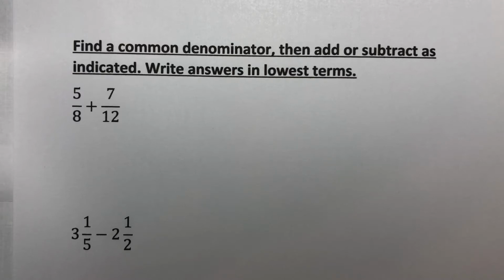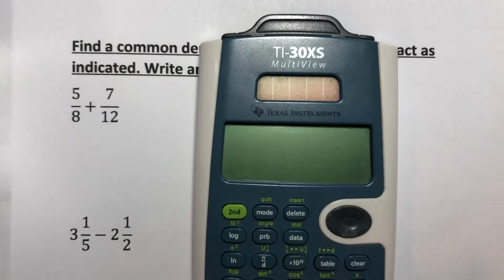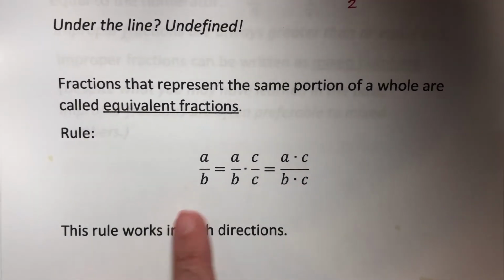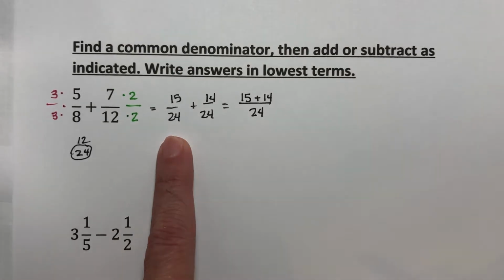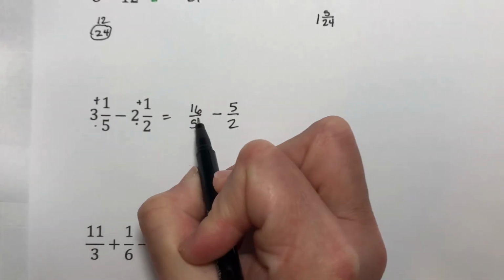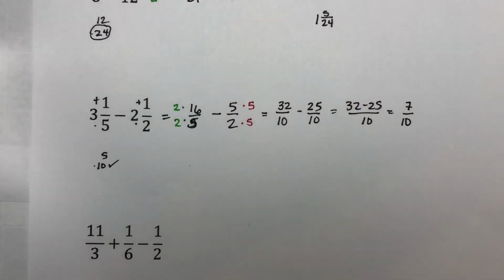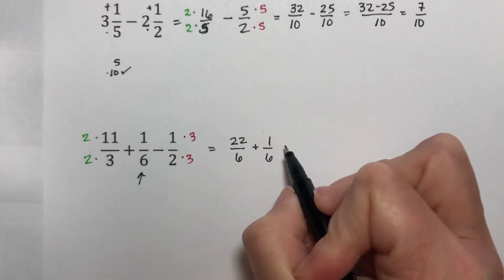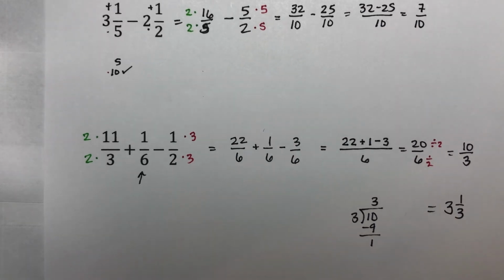Fraction Review (Part 9 of 10)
Find LCD, then Add and Subtract Fractions